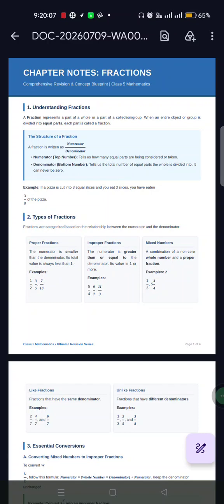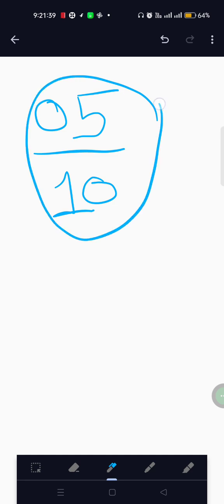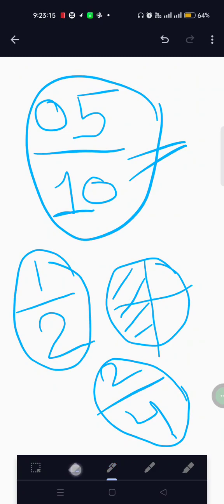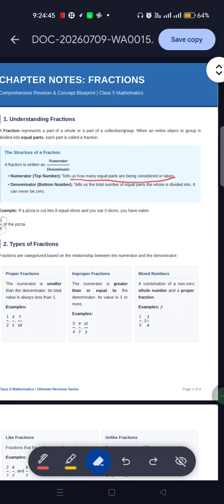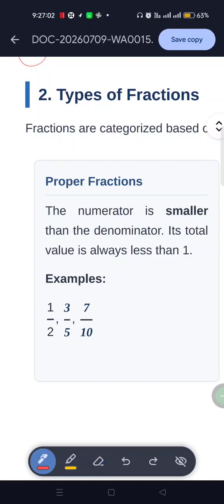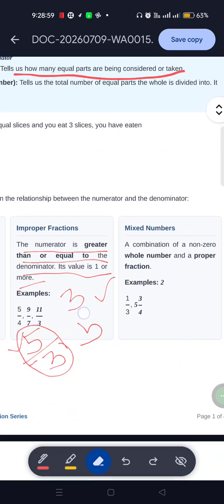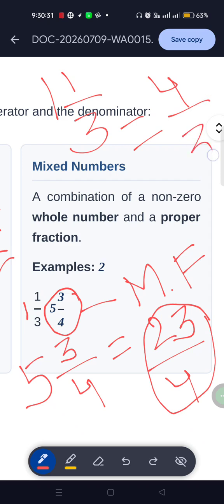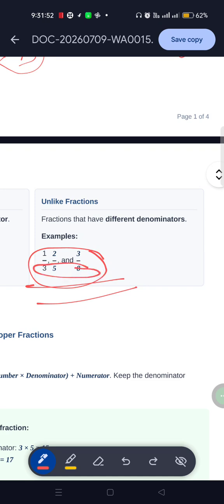📚 Introduction to Fractions part- 01| Class 5 Mathematics | CBSE & NCERT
➗ **Introduction to Fractions | Class 5 Mathematics | CBSE & NCERT**

Welcome to **Unique Maths**! In this lesson, we will learn the **Introduction to Fractions** in a simple and easy-to-understand way. Fractions are an important part of mathematics and help us represent parts of a whole in everyday life.

✔ Parts of a fraction
✔ Fractions using real-life examples
✔ Types of fractions (basic introduction)
✔ How fractions are used in daily life

🍕 From sharing a pizza to measuring ingredients while cooking, fractions are everywhere! This lesson will help you build a strong foundation for future topics in mathematics.

📚 This video is perfect for:
✅ Parents and teachers helping children with maths

🎯 By the end of this lesson, you will be able to understand fractions confidently and solve basic fraction-related questions.